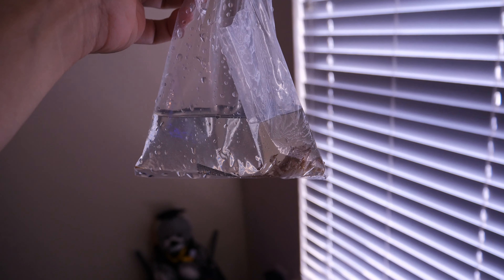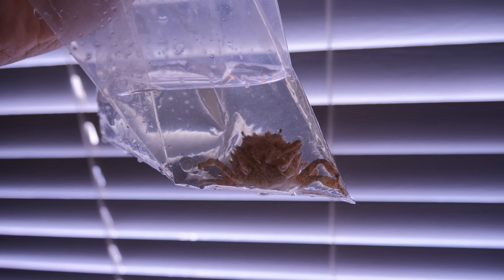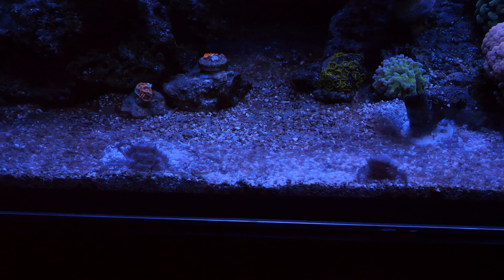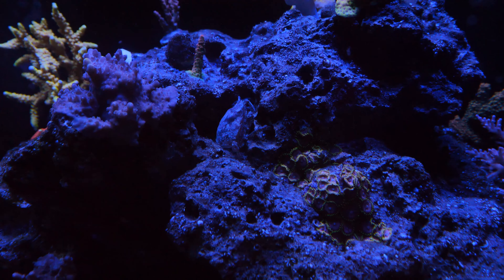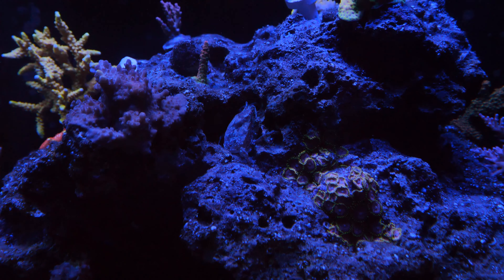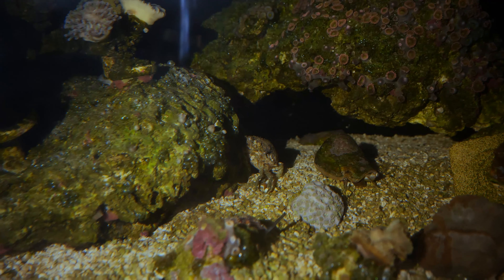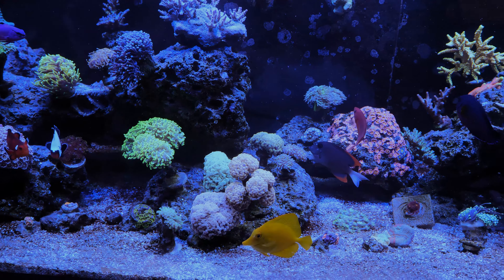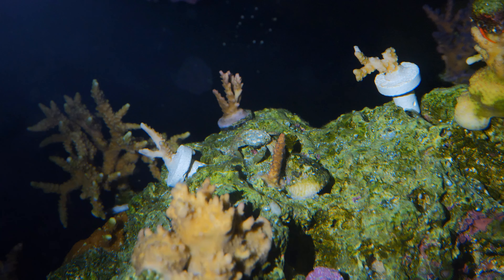Pitho Crabs from Reef Cleaners (Better than Emeralds?)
**NON SPONSORED** Pitho crabs from reef cleaners, testing them against the bubble algae inside of my tank to see if they will do a better job than the common recommended emerald crabs